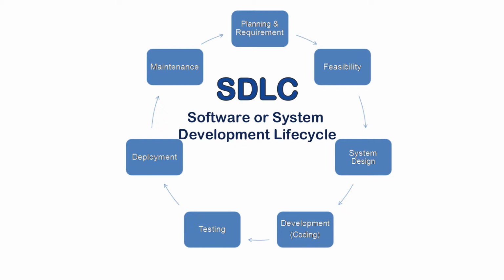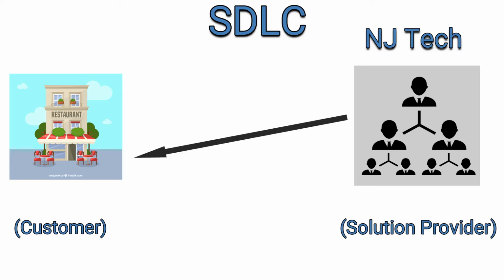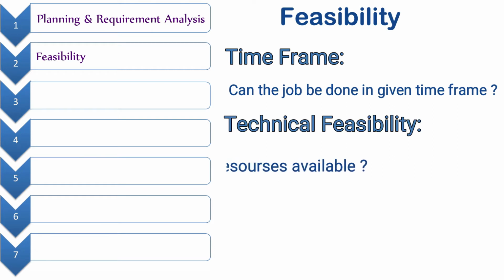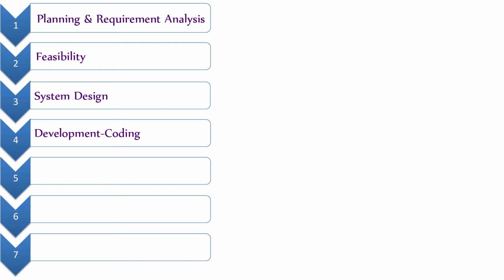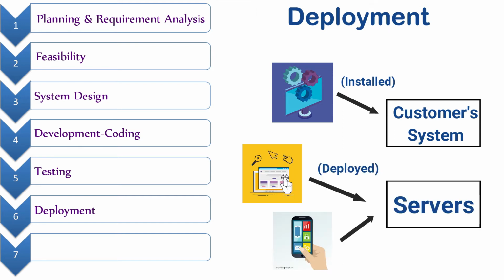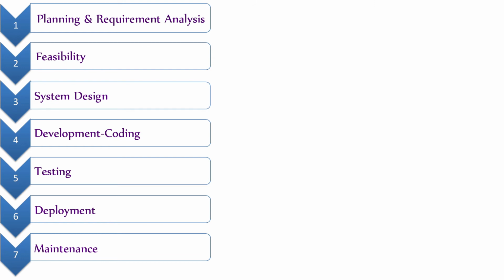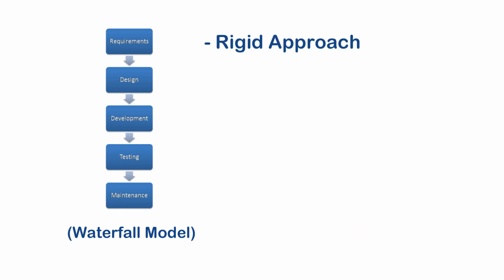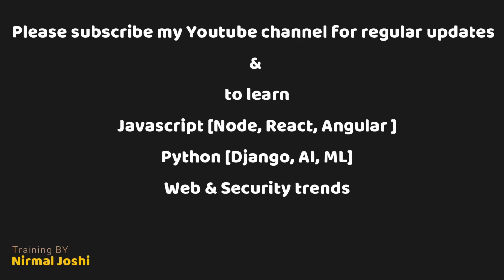Software Development Life Cycle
Explanation about SDLC, Waterfall & Agile Methodologies.